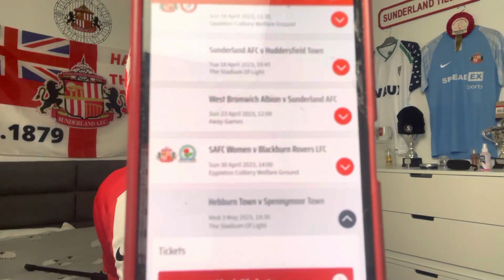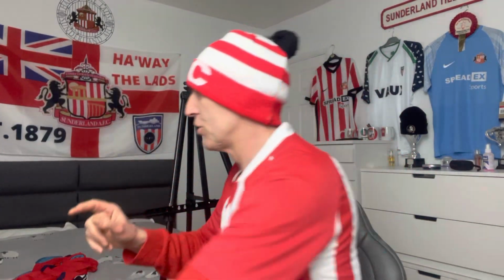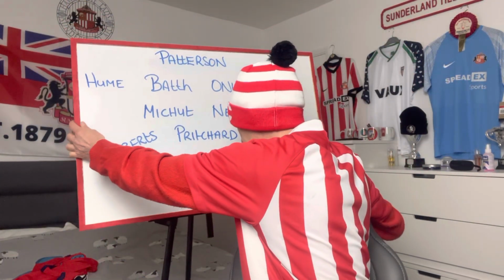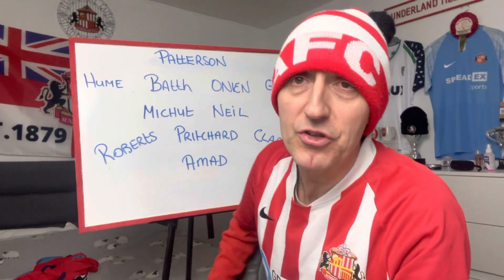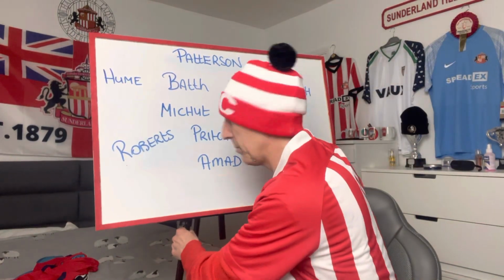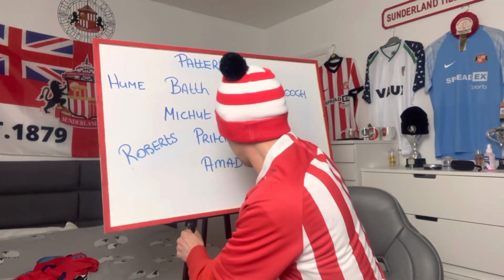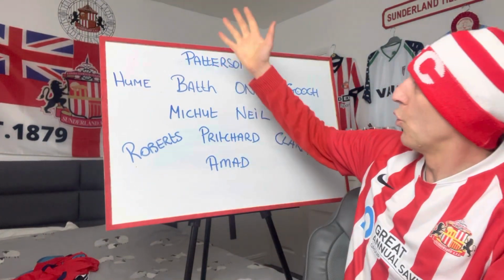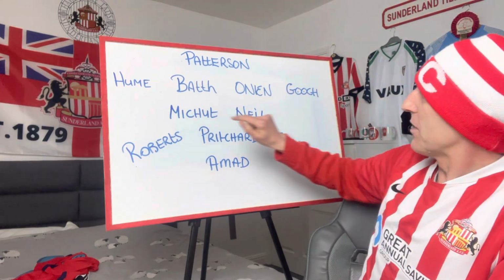Sunderland v Hull Preview and LU SOCCER Shirt Giveaway!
Sunderland welcome Hull City to the stadium of light on Friday for a teatime kickoff …and more injury News …. LU Soocer the price of the jersey is favorable and the quality is good. The link below is to buy the same style.